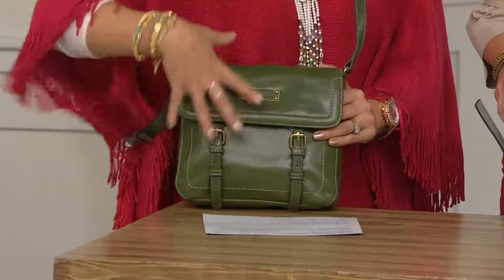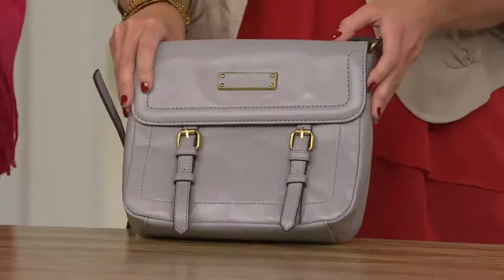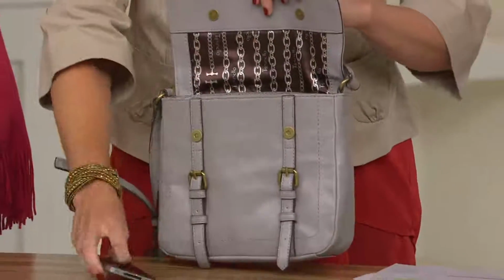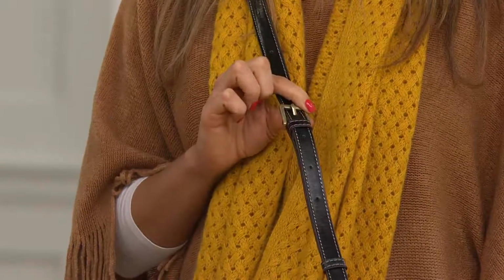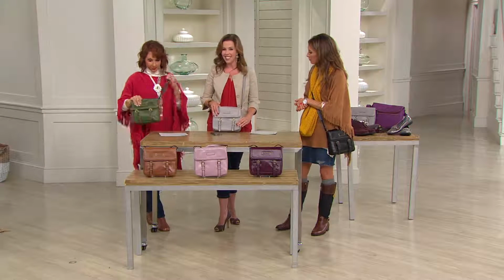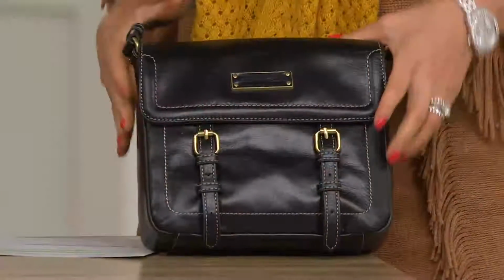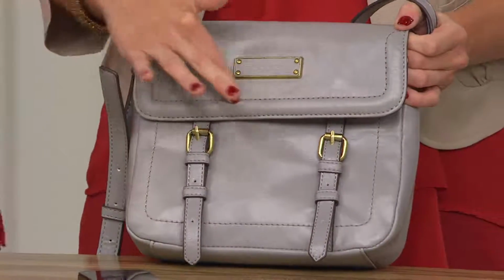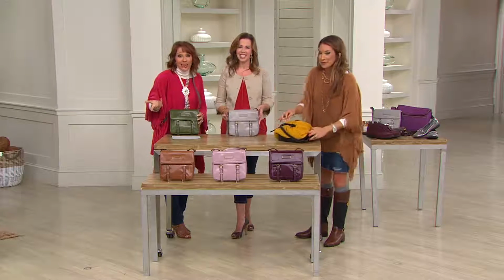Tignanello Distressed Vintage Leather Flap Crossbody Bag with Sharon Faetsch